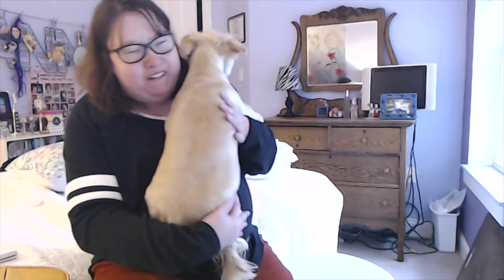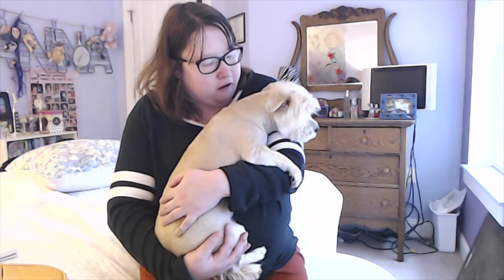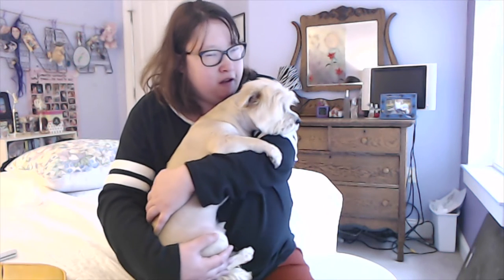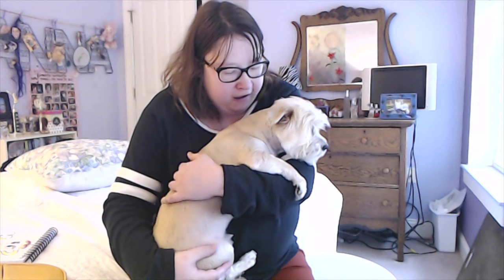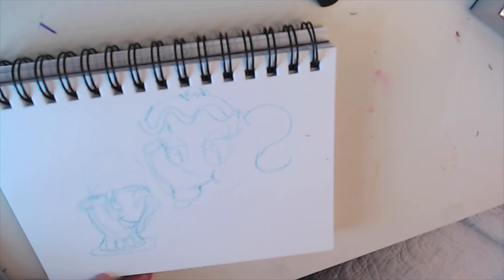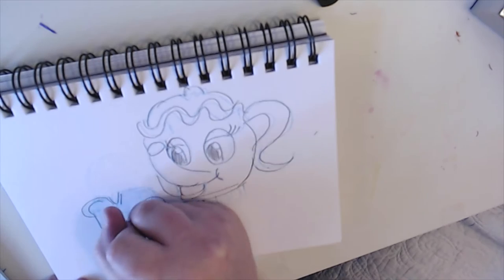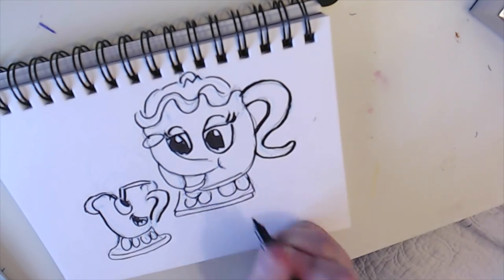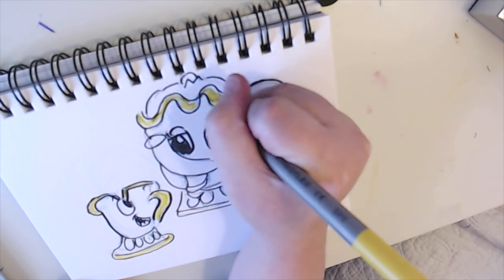Chip and Mrs. Potts Fan Art Speed Paint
2:26 Skip to 2:26 for the speed drawing of Chip and Mrs. Potts!  :)
Hey guys! Today is a special video! You get to be our guest! ;) Anyways..Mickey G (My Grandmother's dog) is our guest in this video! I am also drawing Chip and Mrs. Potts from Beauty and the Beast!